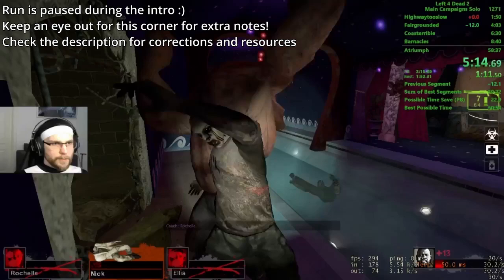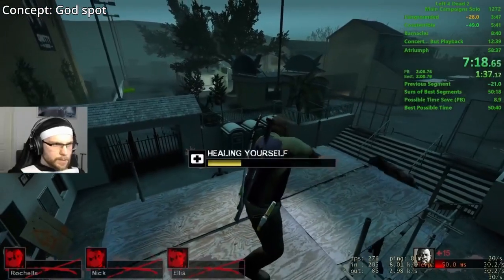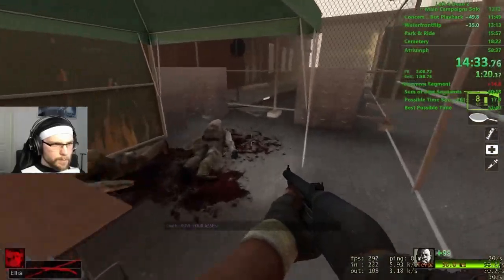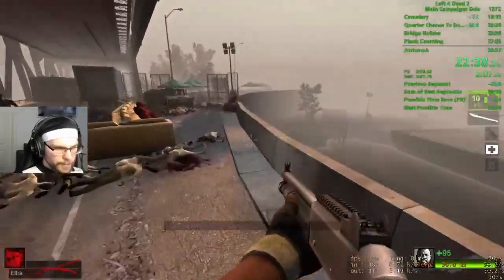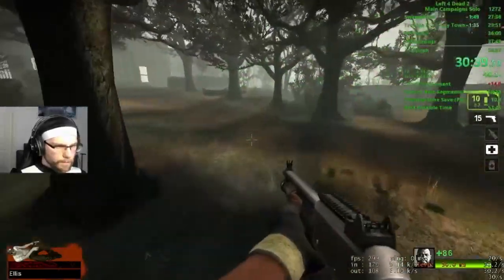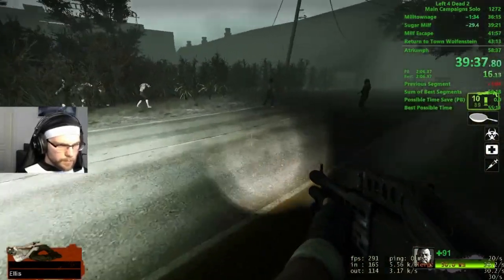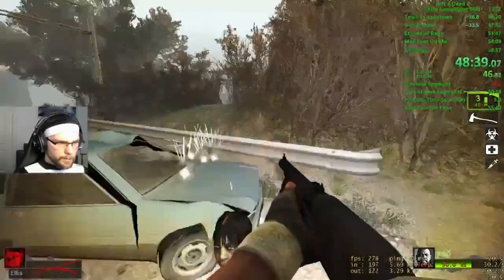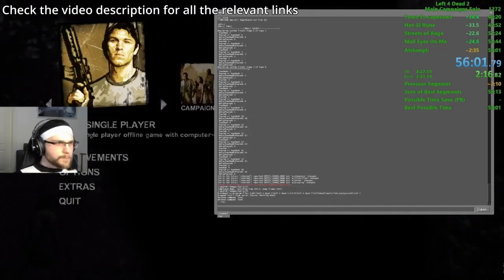Left 4 Dead 2 Main Campaigns Solo Speedrun Explained/Tutorial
Make sure you read the rules before you start a run if you intend to submit it! You MUST record demos for a submission to be valid!

If you post a comment here, very few people will see it so you're less likely to get an answer!

*Corrections*
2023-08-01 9:28 You can use scrollwheel to spam jump inputs for common jumps, but no faster than half the tickrate (which is 30) per second, meaning at most 15 jump inputs per second. Scrollwheel spamming still won't work for bhops though, watch the bunnyhopping tutorial linked further down for more information on that

*IMPORTANT NOTE: I do not associate with Choco anymore. This video is from a time when I was not aware of what kind of a person he is.*
*I will leave his tutorials that are linked here as they are helpful and relevant to this video but I'd strongly encourage you to stay away from him besides those videos*

*Further resources*
* Left 4 Dead 2 Speedrun Discord server - Get the old versions of the game from here and ask questions
* LiveSplit + autosplitter (relevant to 1:17) (if you set your game to Left 4 Dead 2, you can activate the autosplitter under "Edit splits...")

*Where to find people to watch that speedrun this game*
Left 4 Dead 2 Speedrun Discord (there's a channel that tells you when speedrunners stream Left 4 Dead 2)

*Timestamps*
0:00 Intro/Overview
1:04 Dark Carnival - Highway (run starts)
3:52 Dark Carnival - Fairground
6:38 Dark Carnival - Coaster
8:28 Dark Carnival - Barns
12:14 Dark Carnival - Concert
18:25 The Parish - Waterfront
20:01 The Parish - Park
22:12 The Parish - Cemetery
26:17 The Parish - Quarter
29:54 The Parish - Bridge
32:27 Swamp Fever - Plank Country
35:47 Swamp Fever - Swamp
39:01 Swamp Fever - Shanty Town
42:09 Swamp Fever - Plantation
47:22 Hard Rain - Milltown
49:03 Hard Rain - Sugar Mill
52:45 Hard Rain - Mill Escape
55:14 Hard Rain - Return to Town
57:00 Hard Rain - Town Escape
1:01:18 Dead Center - Hotel
1:03:18 Dead Center - Streets
1:08:03 Dead Center - Mall
1:10:54 Dead Center - Atrium
1:13:40 How to get started/Outro